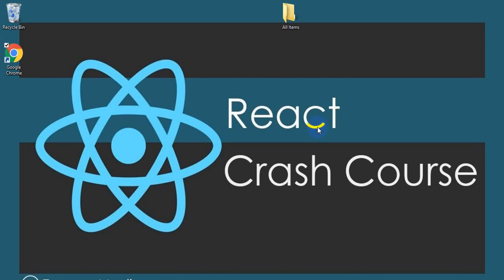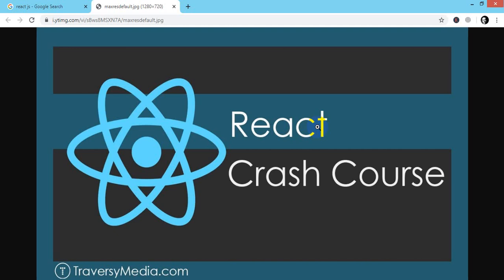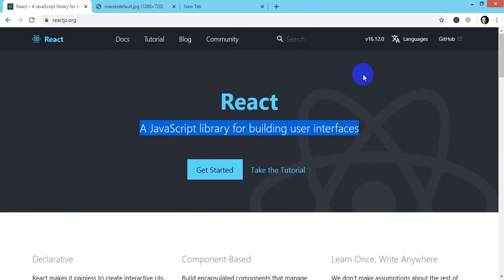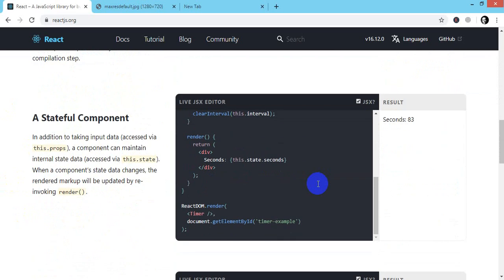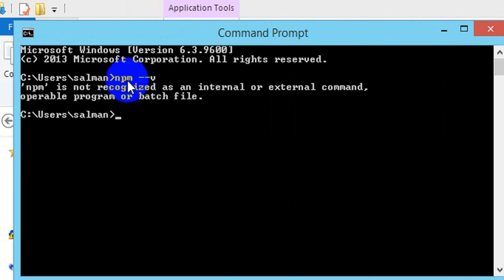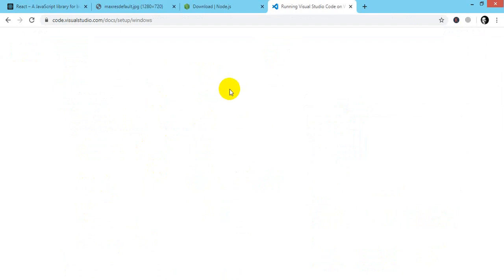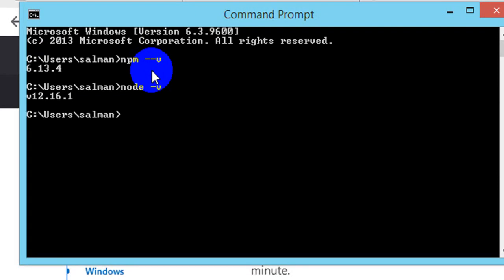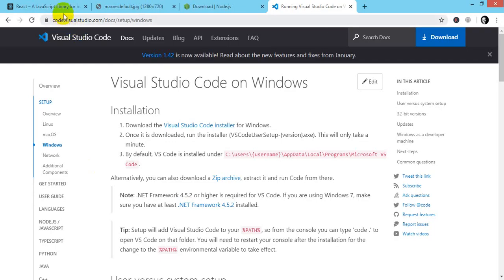React Js Tutorials | Introduction To React Js | Install Node js | Install Visual Code| Part 1